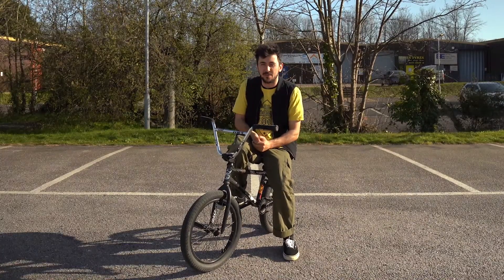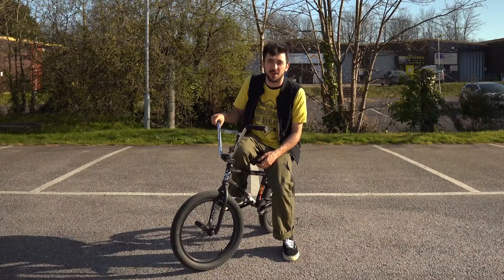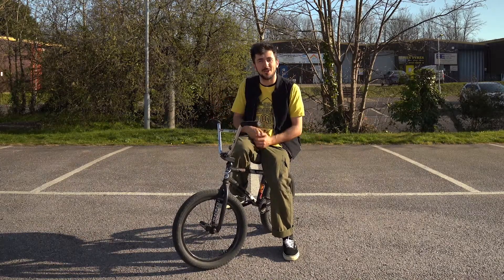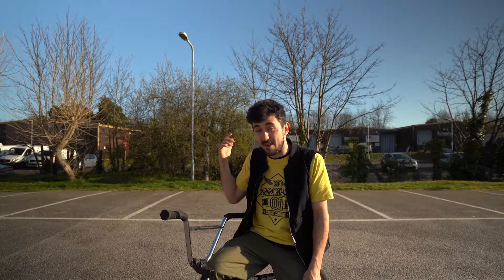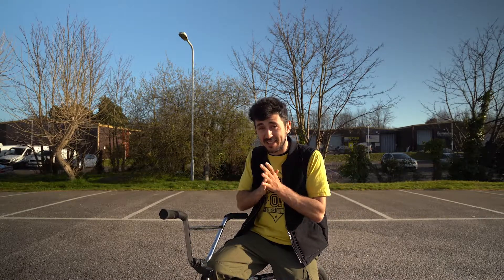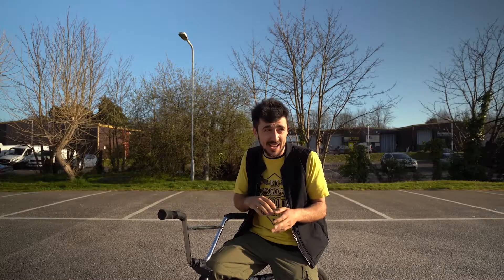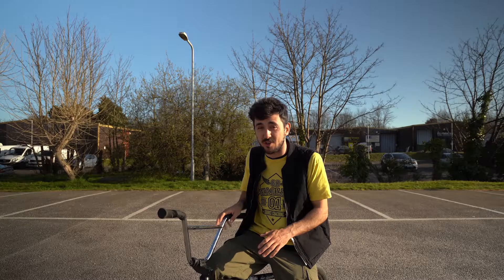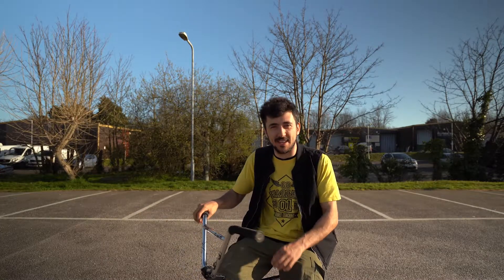SOURCE PARK HOW-TO | MANUAL (BMX)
Eagles coach Ali is back on the BMX and this time to teach you how to manual (not bunny hop ;-)